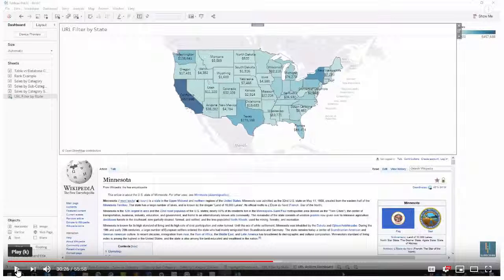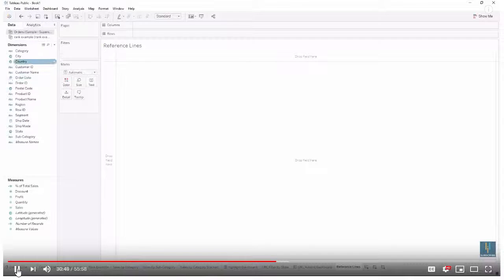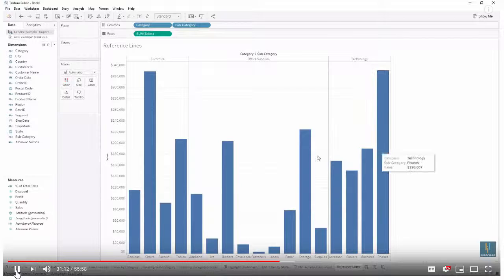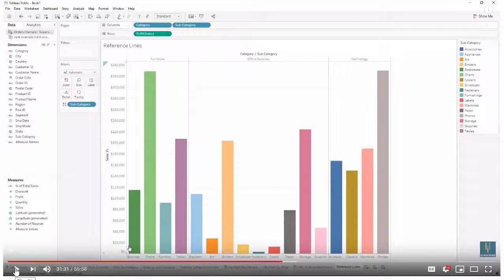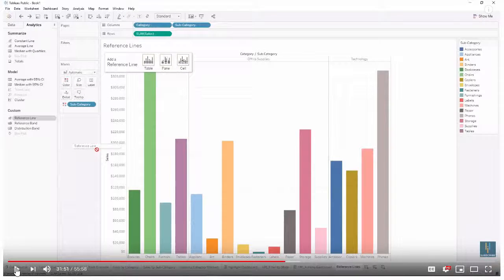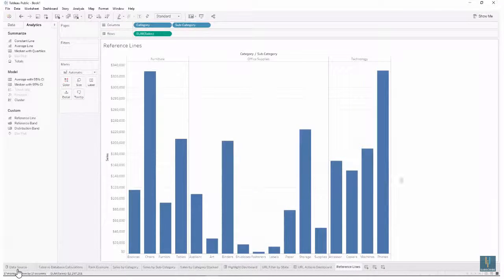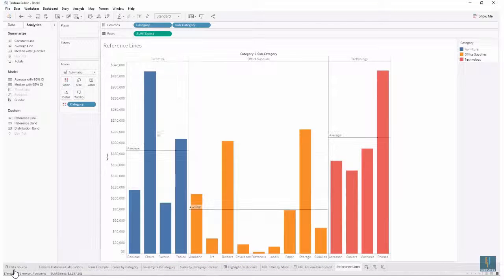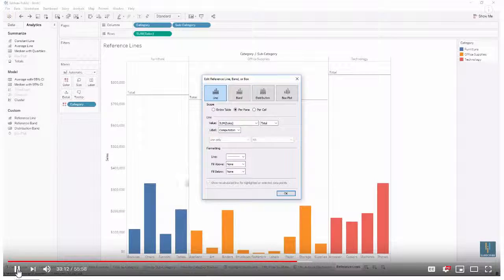Tableau Midterm Condensed Study Material (Part 4)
Continuation of MIS 4380 condensed study materials for Tableau midterm